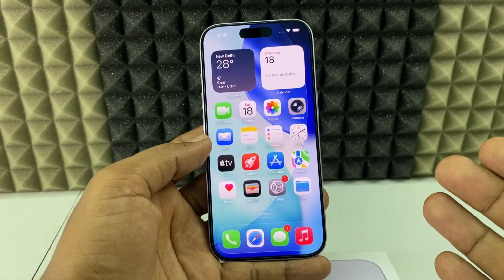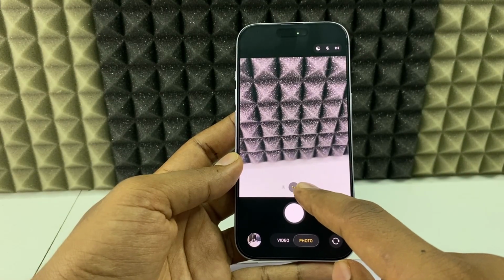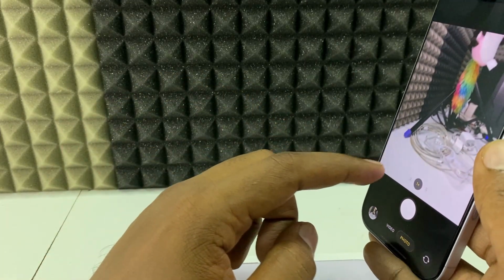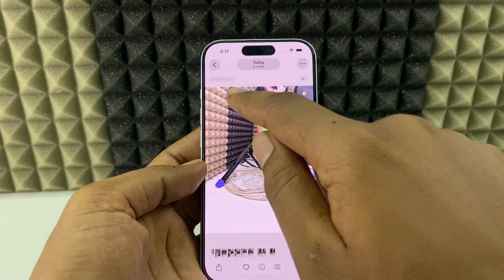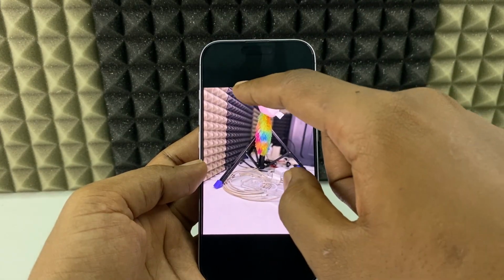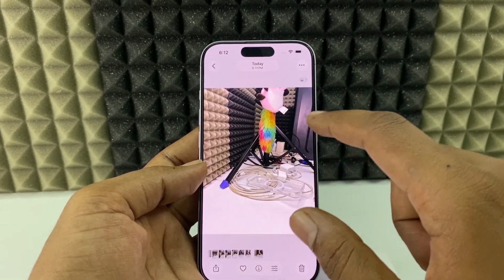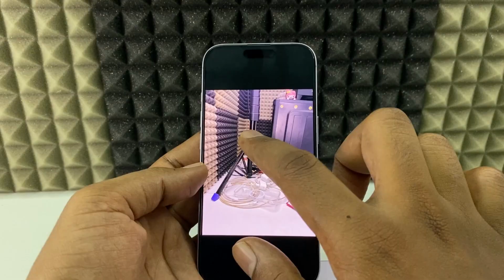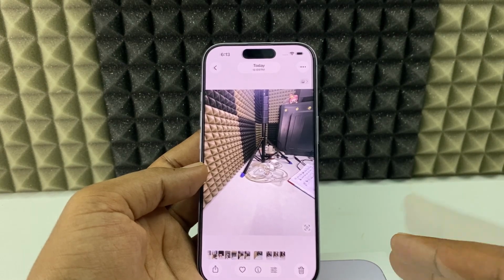how to convert normal photo to portrait iphone 17/17 pro max?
How to Convert Normal Photo to Portrait on iPhone 17/17 Pro Max? In this video, I show you how to convert normal photos into portrait photo on iphone 17 or 17 pro max in step by step. Actually, You can easily convert normal photo to portrait on iphone 17/17 pro max.

1. Original Samsung USB-A to USB-C charging cable
2. Belkin Apple Certified USB-A to Lightning Cable
3. Belkin Apple Certified USB-C to Lightning Cable
4. Belkin USB-C 40 Watts Wall Charger
5. Belkin USB-C 70 Watts Fast Charger
6. Lightning OTG Connector
7. USB-C OTG Connector
8. Lightning to OTG + USB-C Connector
9. Multiport SD Card Reader
10. MFI Certified Lightning to Camera Adapter